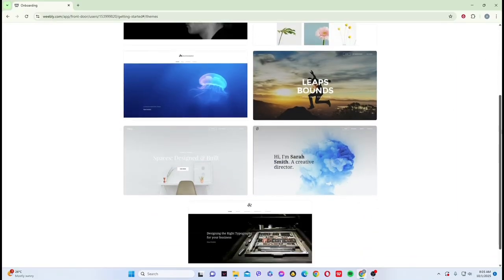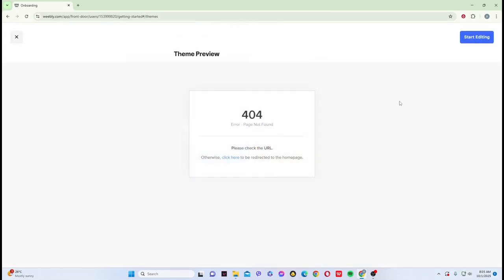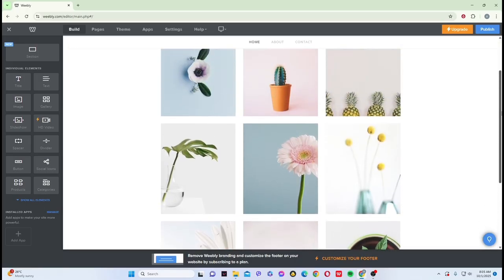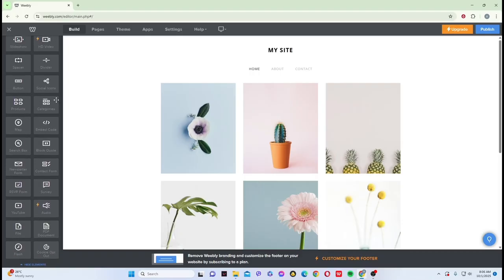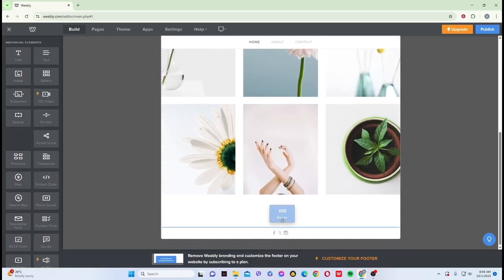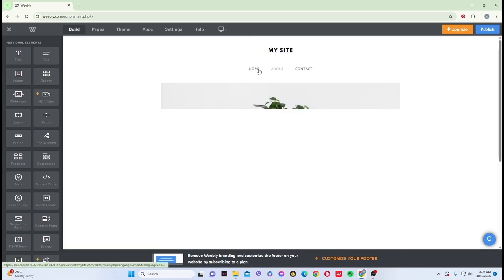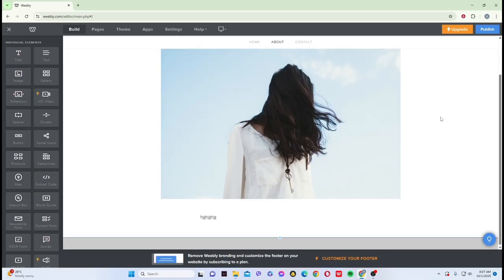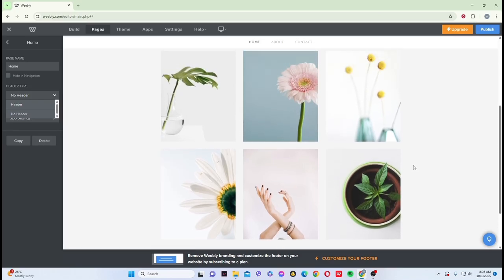How to Make Portfolio Website on Weebly 2025 (QUICK GUIDE)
Want to showcase your work online? In this step-by-step tutorial, I’ll show you how to make a portfolio website on Weebly — perfect for designers, photographers, students, or freelancers who want to display their projects professionally.

You’ll learn how to:

Create and set up a Weebly website from scratch

Choose the right template for a portfolio

Add project galleries, images, and descriptions

Customize your homepage, about section, and contact page

Optimize your portfolio for both desktop and mobile

Connect a custom domain for a professional look

By the end of this video, you’ll know exactly how to design a stunning portfolio website in Weebly, even if you’ve never built a site before — no coding required.